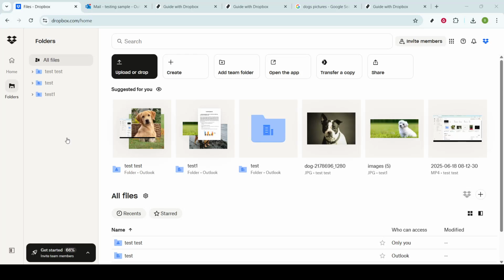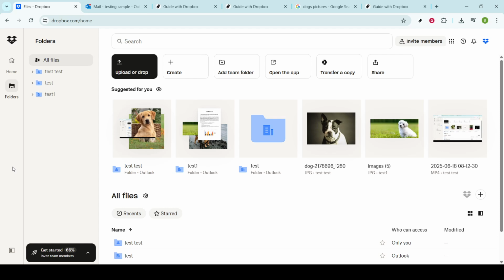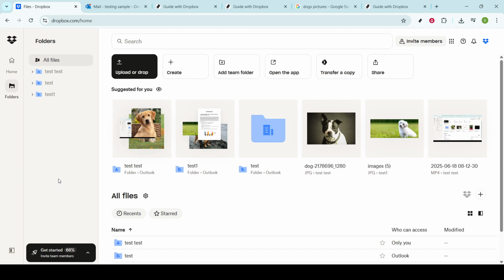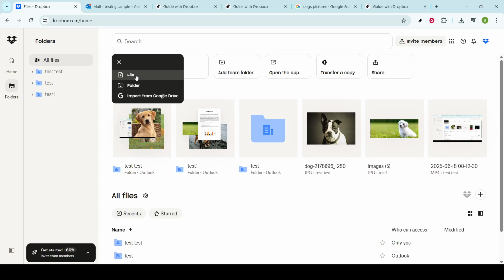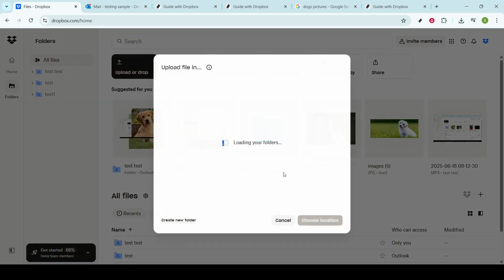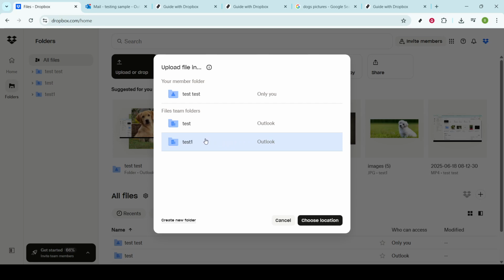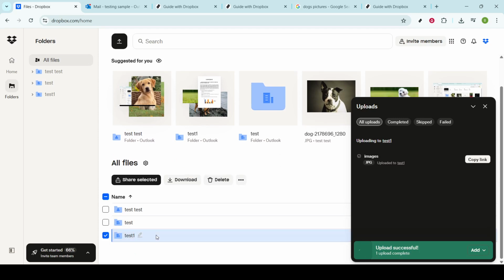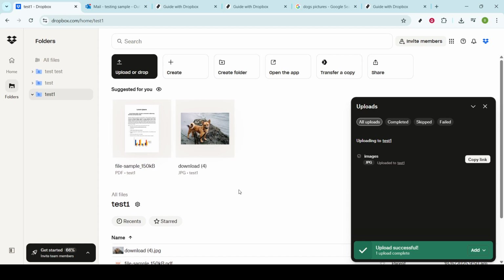How to Put Photos in Dropbox [2026 Full Guide]